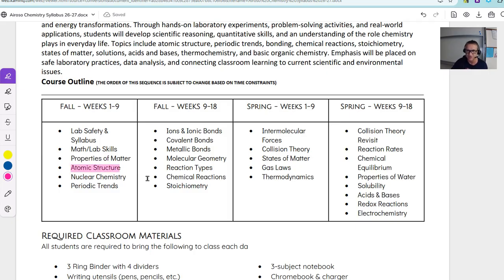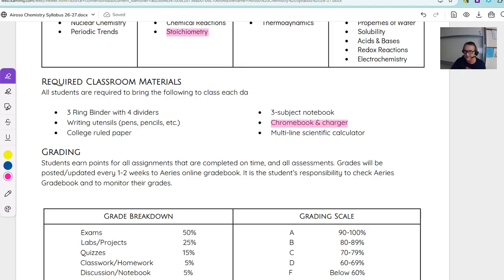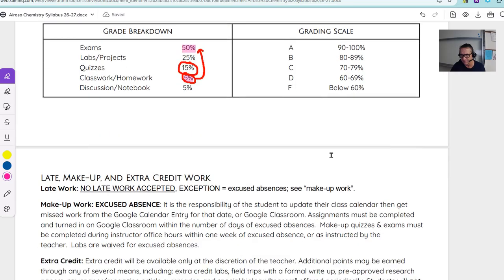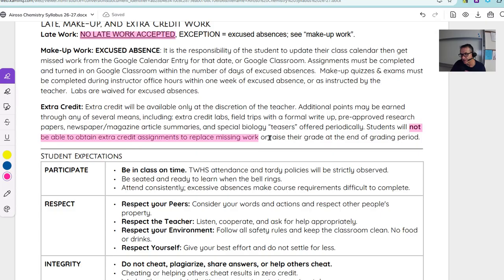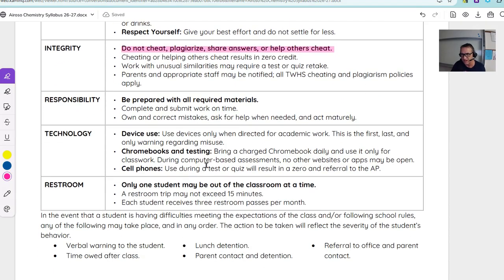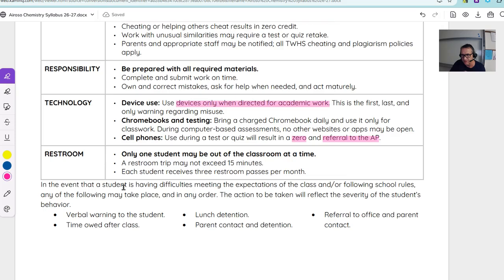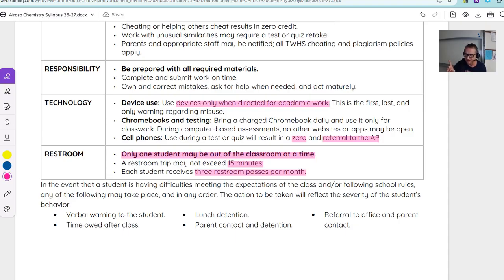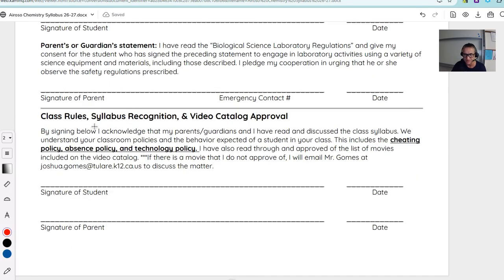TW Chem Syllabus 26-27